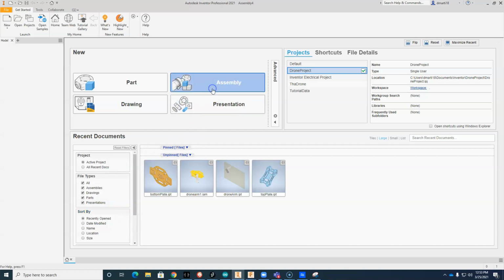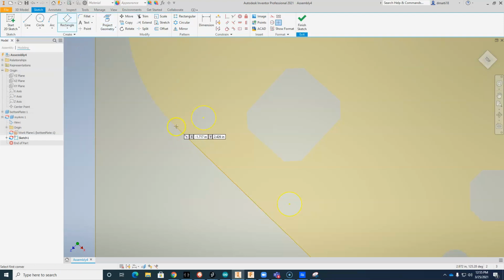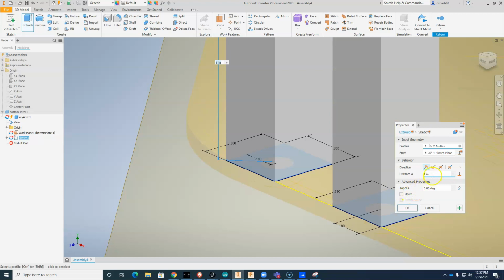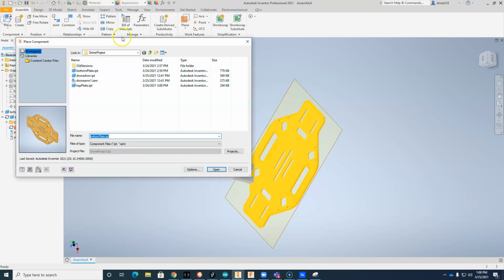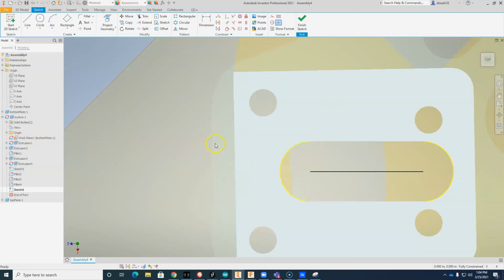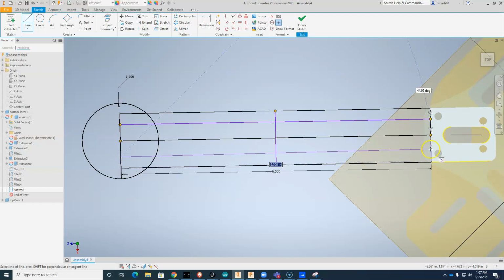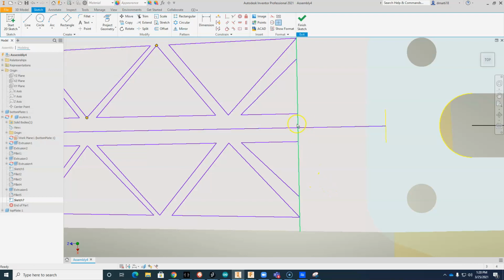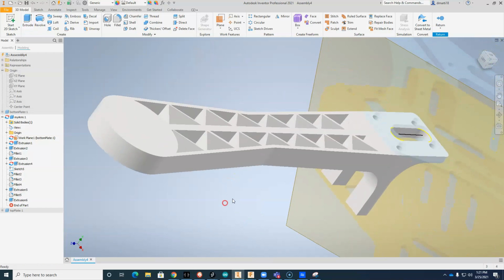Drone Arm Tutorial (Inventor)